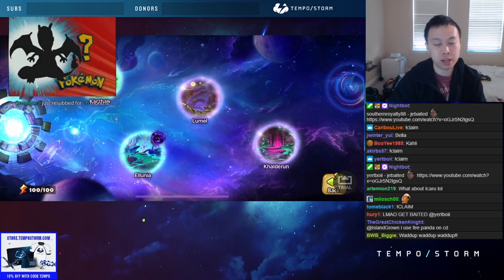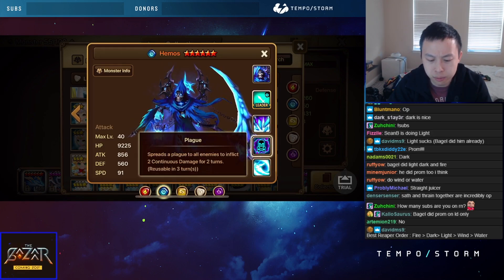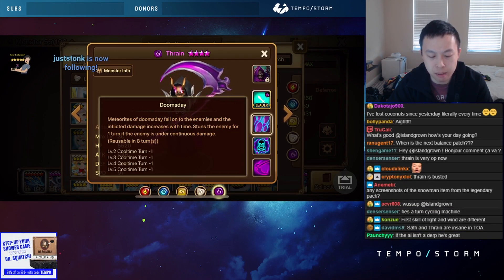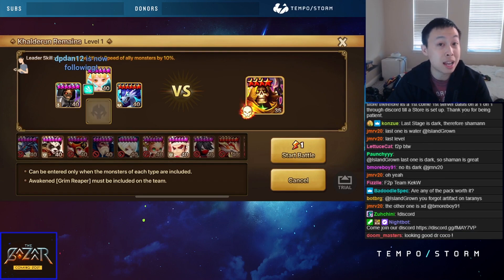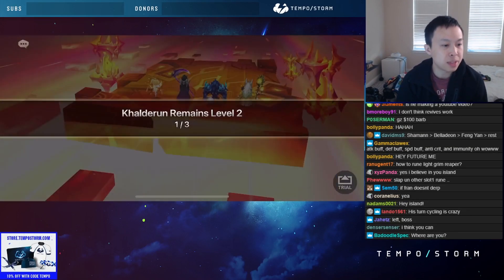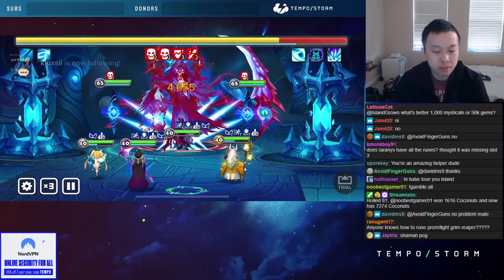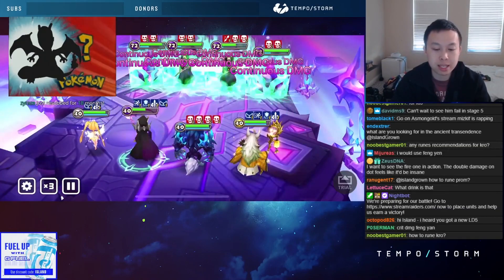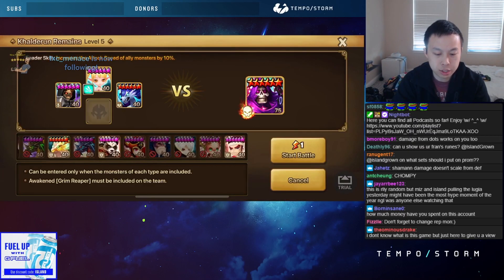2A Grim Reapers! - 100% F2P B5 Dungeon Team - Summoners War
We discuss my thoughts on the NEW 2A grim reapers and their skill kits that have just been released! Next I talk about the best f2p units to use to clear B5 of this dungeon to help you successfully 2A your grim reapers! Enjoy The Video!